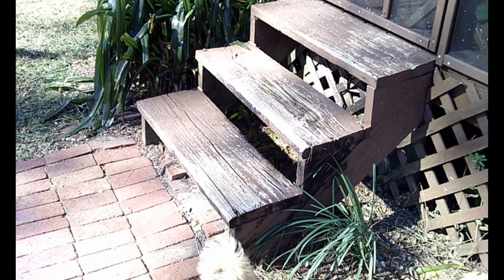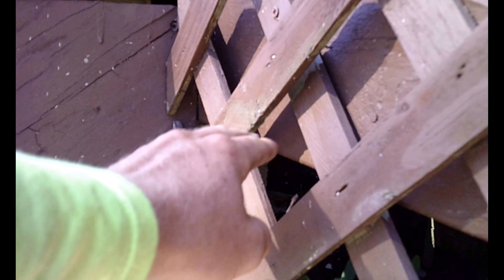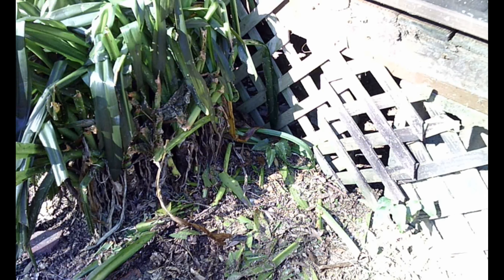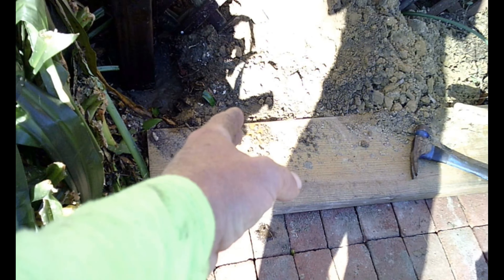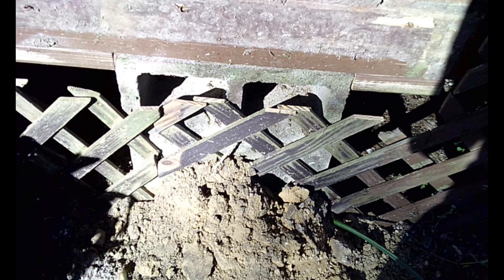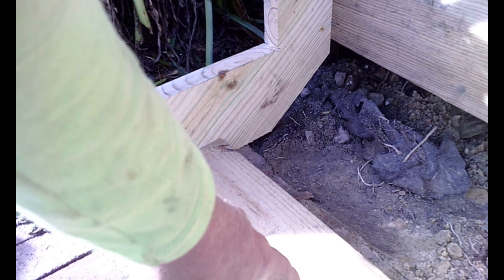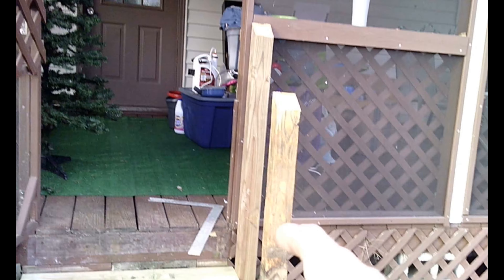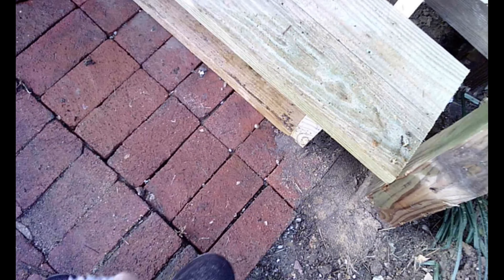Replacing our Steps!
This is the first of many home projects. We have a set of porch steps that are at least 15 years old and past their prime lol. Today we tear out the old and build new steps!

music

Summer Upbeat Background Music
 Music Info: Summer Pop - AShamaluev.